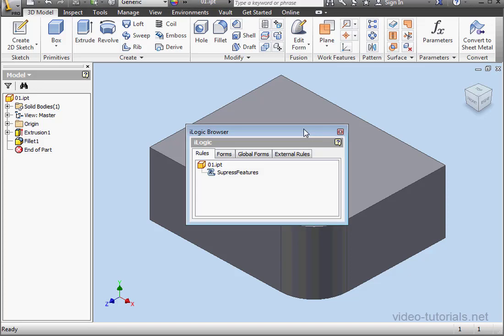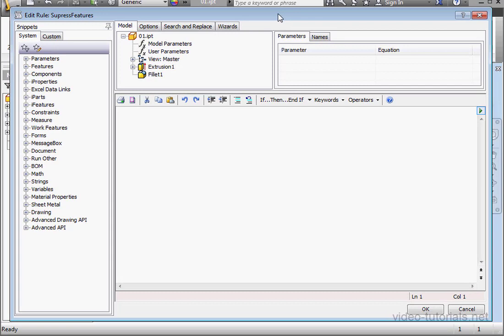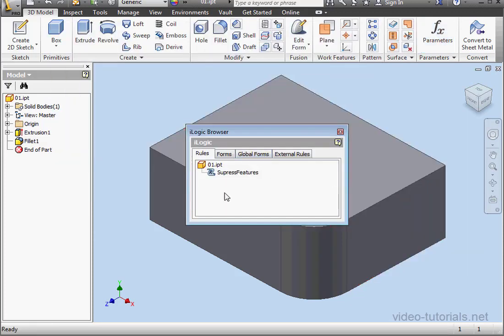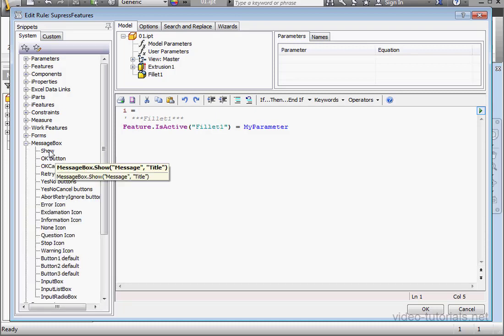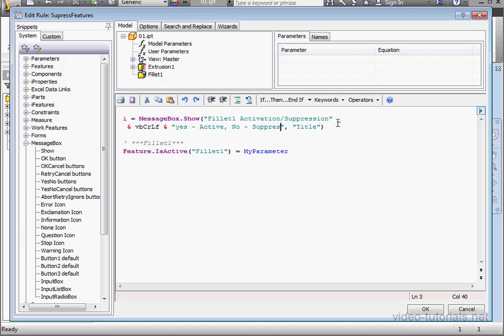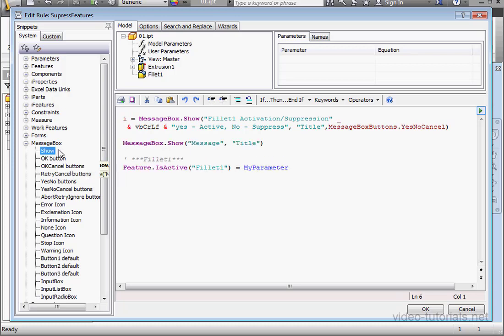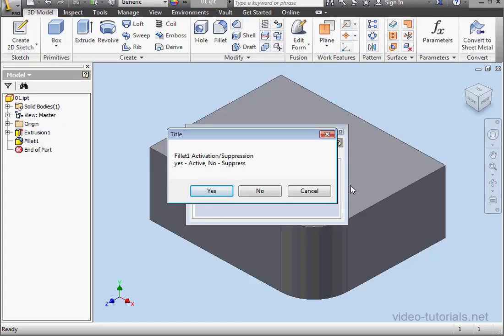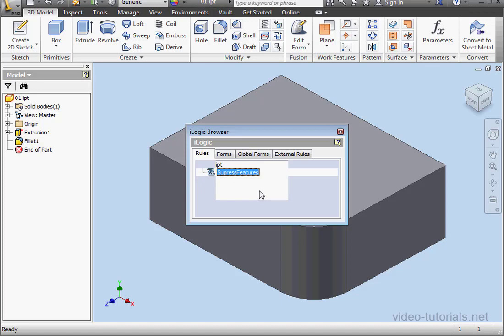37 AUTODESK INVENTOR ilogic Tutorial ( Using User Parameters )